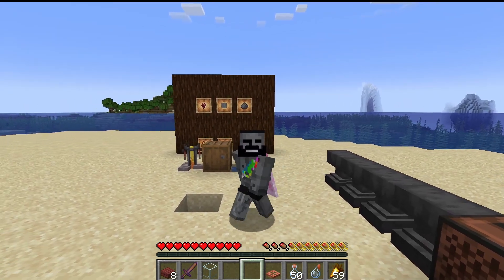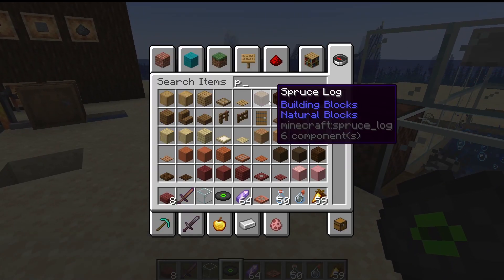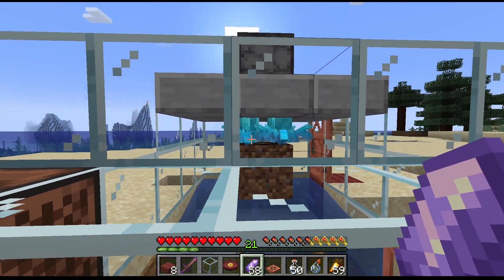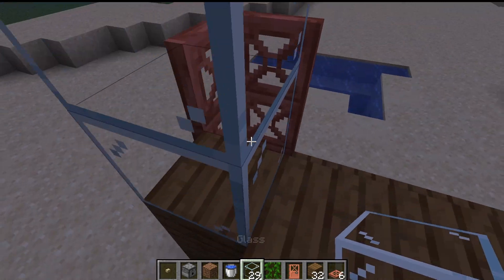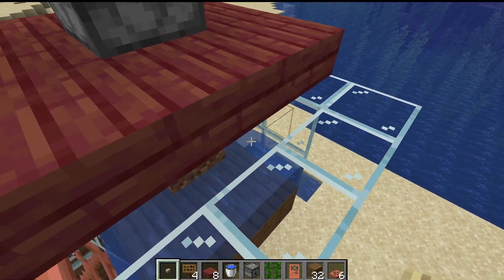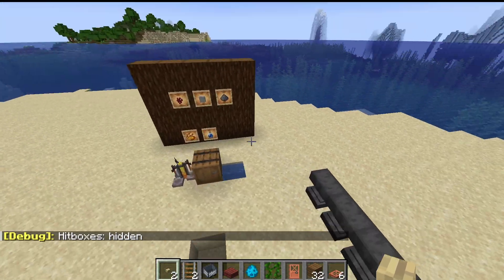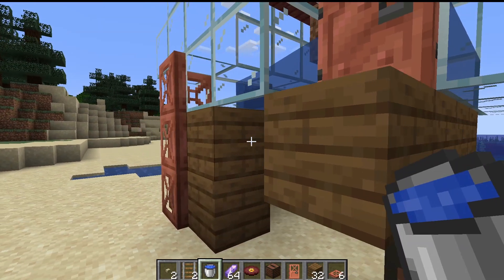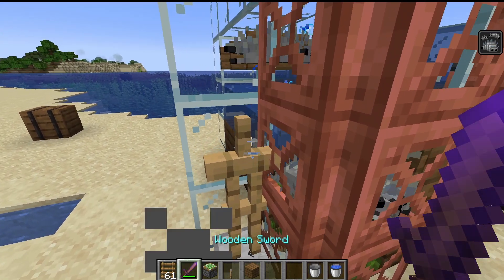NEW 1.21 INFESTED ALLAY XP FARM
Go from level 0 to 30 in under 90 seconds!
Cheap and easy to build, no enderman farms or mega farms needed!

JAVA ONLY!

This farm uses the new splash potion of infestation on allays to generate large quantities of experience in a matter of seconds. There are three different types of ways to spawn the silverfish, each one with their own positives and negatives.

Don't build this farm near these blocks.
Silverfish can infest deepslate, stone, cobblestone, stone bricks, mossy stone bricks, cracked stone bricks or chiseled stone bricks. They do this only if the gamerule mobGriefing is set to True.

Material List:
1 Dirt Block
32 Blocks (any)
4 Signs
29 Glass Blocks
1 Armor Stand
1 Door
6 Trapdoors
8 Slabs (16 for Drowning Version)
1 Vine
1 Dispenser
1 Button

General Items:
Water Bucket
Amethyst Shards
Splash Potions of Infestation
Music Disc
Jukebox
Sword (Bane of Arthropods, Sweeping edge optimal)

Wither Rose version:
1 Wither Rose

Suffocation version:
1 Sticky Piston - replaces a solid block
1 block(any solid block) - replaces a slab
1 lever

Drowning Version
Water Bucket
8 Slabs

Wither rose:
Fast, requires few Allays to reach max efficiency, and consistent. Expensive compared to the other options.

Suffocation:
Requires just a bit of redstone, and almost keeps up with the wither rose design. Drags Allays out of where they are supposed to be when turning the farm off, and requires constant breeding of the Allays.

Drowning:
Very cheap, but produces silverfish at a lower rate. Works Consistently.

Stats at 10 Allays:
Wither Rose - 1 minute 30 seconds
Suffocation - 1 minute 36 seconds
Drowning - 4 minutes 12 seconds

I am working on a bedrock version, however the core mechanics are drastically different on bedrock. They don't spawn silverfish when taking damage from wither roses, it is significantly more difficult to suffocate them in blocks on bedrock, and they can drown on bedrock instead of out-healing the drowning ticks. The killing chamber for the silverfish also has to be drastically different, as sweeping edge does not exist. A generic trident killer would work just fine, if I can get the spawning mechanic to work.

0:00 How it works
3:14 Graphs of Rates
5:28 Tutorial Start
10:24 Moving the Allays in
12:56 Drowning Version
16:23 Suffocation Version
18:30 Thanks for Watching :)